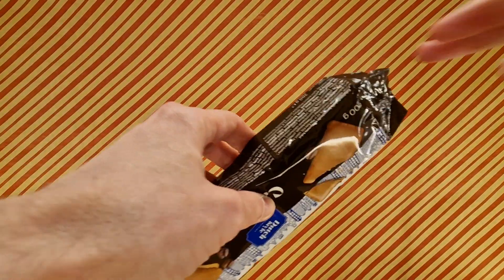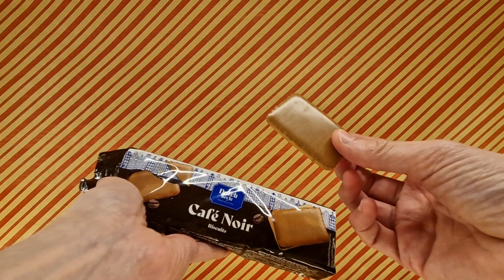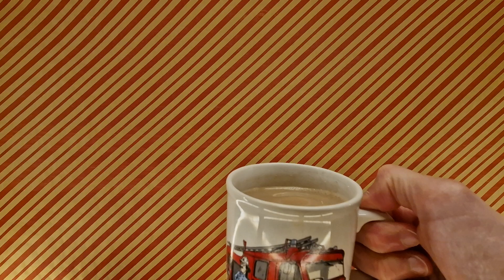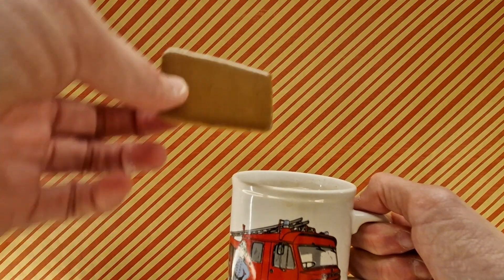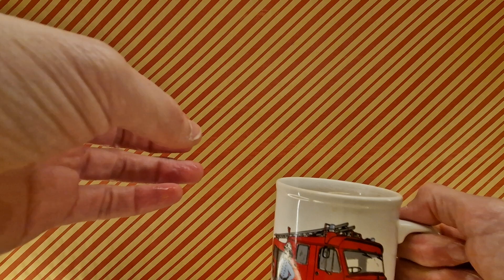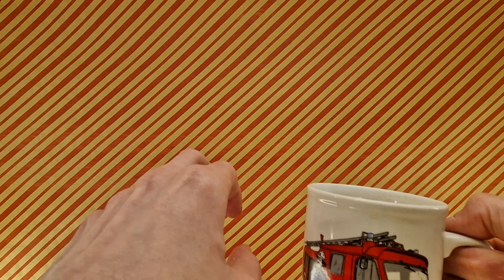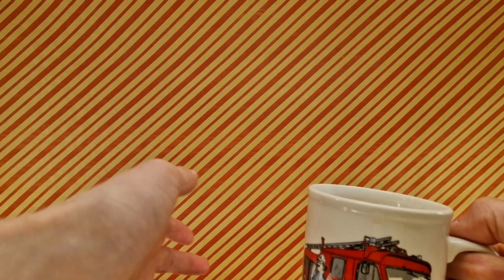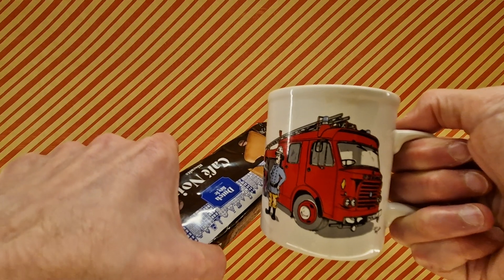Will it Dunk?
We have these Café Noir Biscuits, we have to answer the question. Will it Dunk?